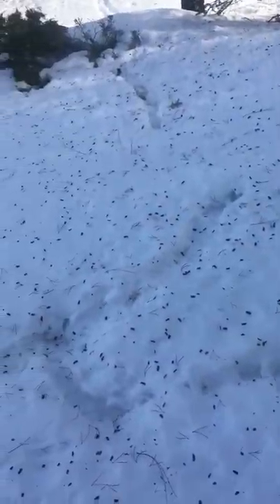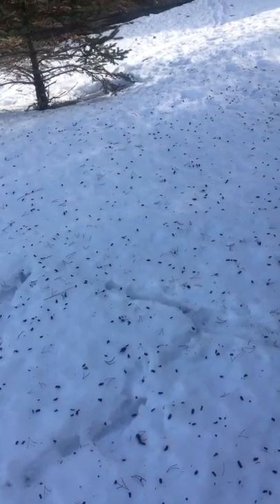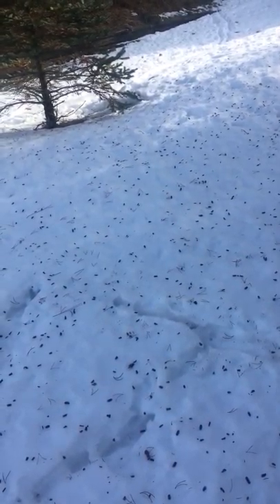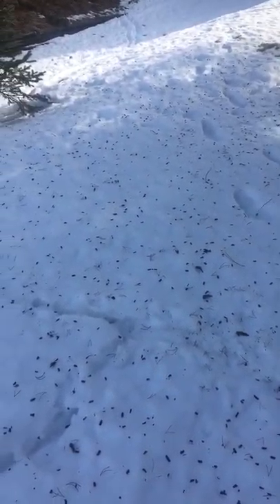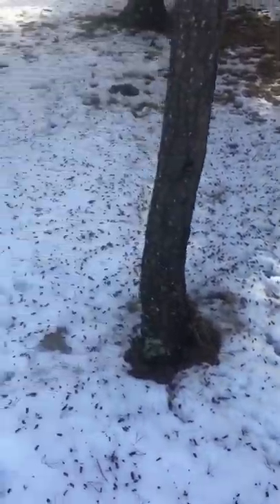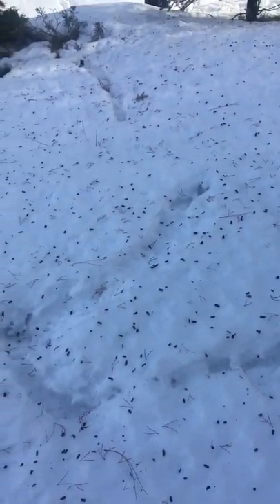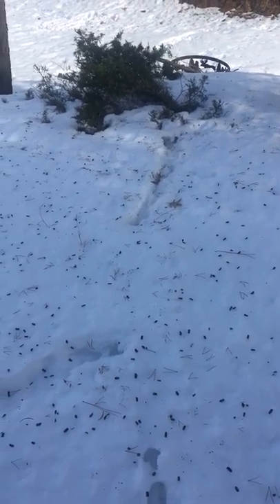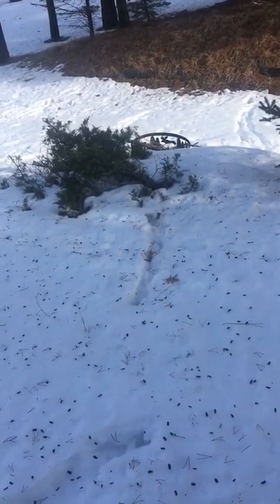Flying squirrel tracks/tunnels in snow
Flying squirrels in an attic have to eat, but they are a paranoid animal. Tunnels in snow can keep them safer as they search for food